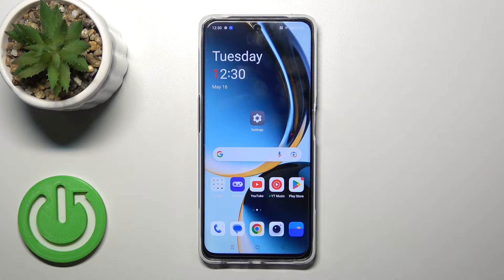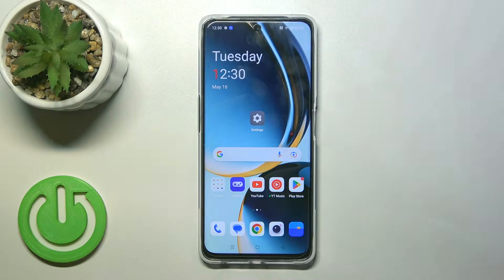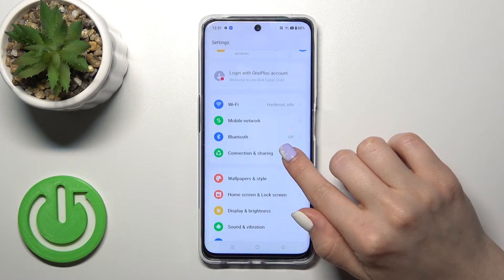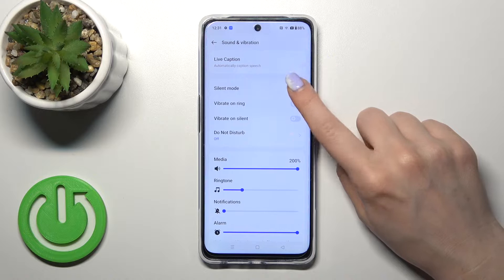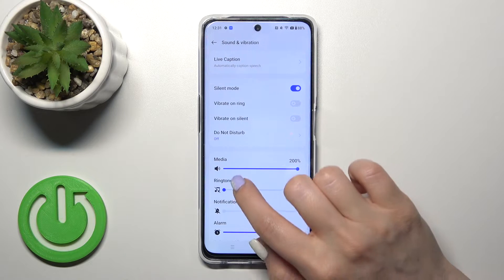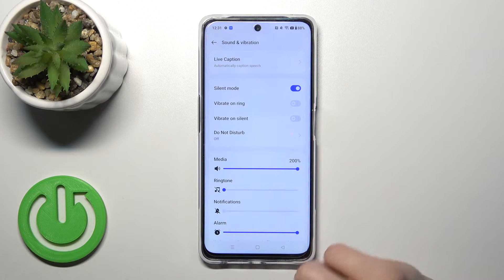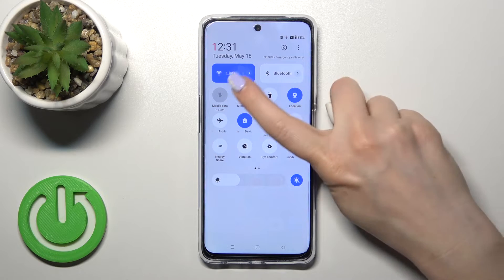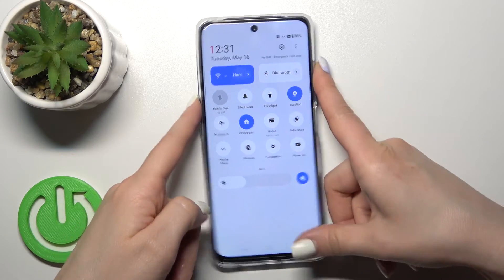How to Turn On / Turn Off the Silent Mode on OnePlus Nord CE 3 Lite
Tired of being disturbed by constant notifications? In this video, we'll show you how to enable and disable the silent mode on your OnePlus Nord CE 3 Lite. Whether you're in a meeting, attending an important event, or simply need some uninterrupted quiet time, silent mode is your go-to feature. We'll walk you through the steps to quickly toggle on silent mode, muting all incoming calls, messages, and app notifications. Plus, we'll demonstrate how to customize exceptions, allowing important contacts or specific apps to bypass the silent mode. Don't let disruptive sounds interrupt your focus or relaxation. Join us in this tutorial and master the art of silent mode on your OnePlus Nord CE 3 Lite.

How to mute all sounds on OnePlus Nord CE 3 Lite? How to unsilence the system sounds on OnePlus Nord CE 3 Lite? How to enable the silent mode on OnePlus Nord CE 3 Lite? How to disable the silent mode on OnePlus Nord CE 3 Lite?